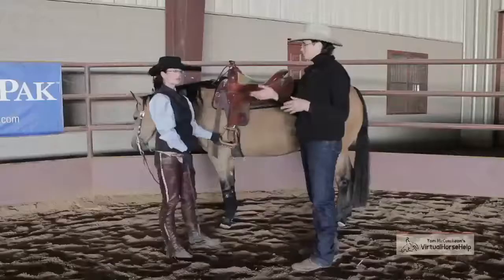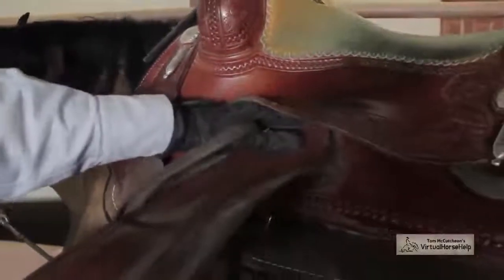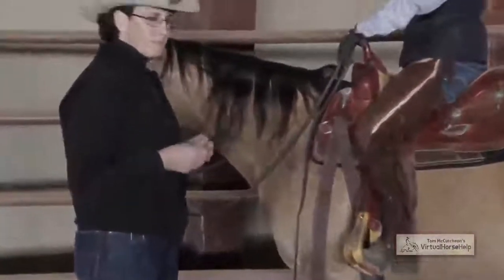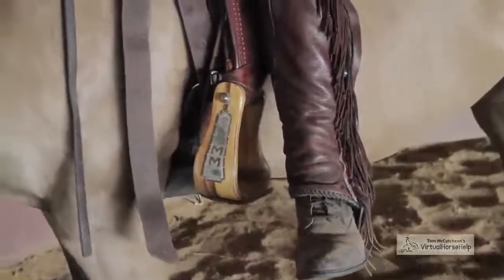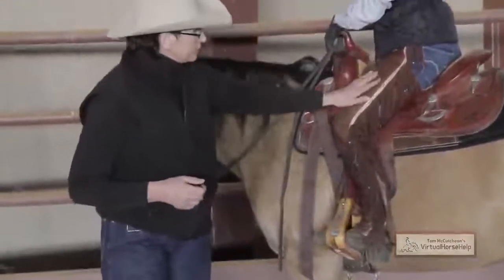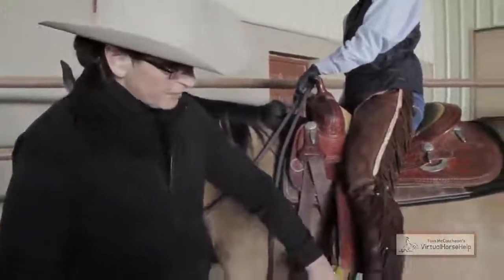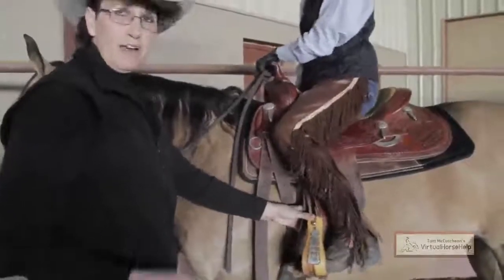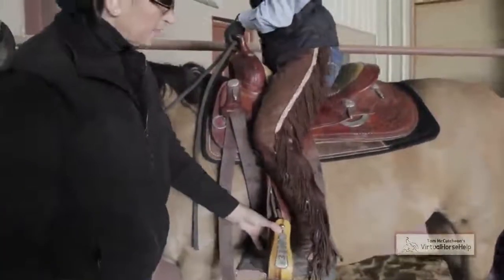Stirrup Adjustment - Barbara Williams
Barbara shows you how to adjust your stirrups to the proper length. Tom McCutcheon